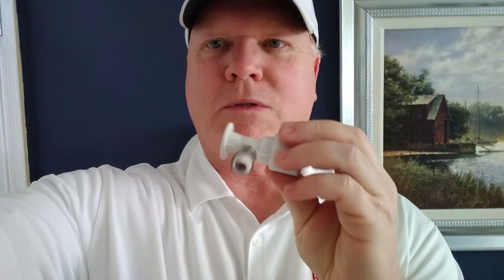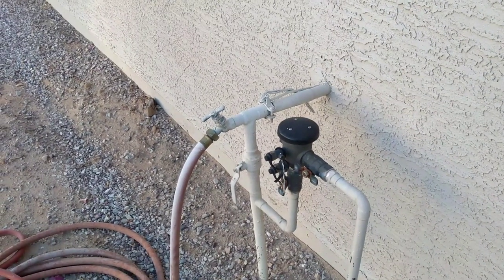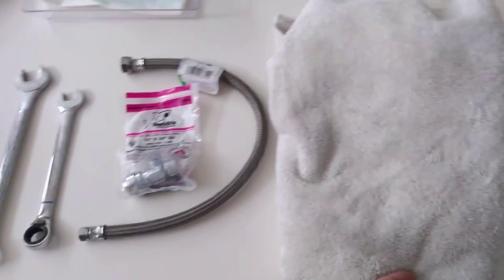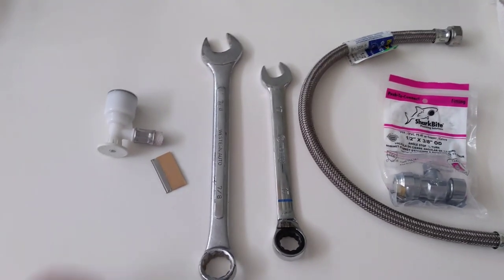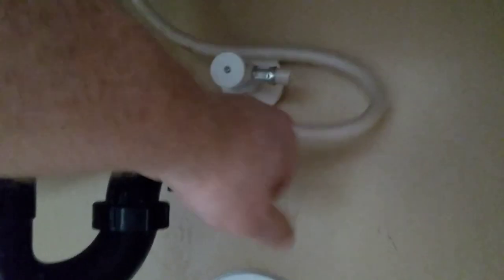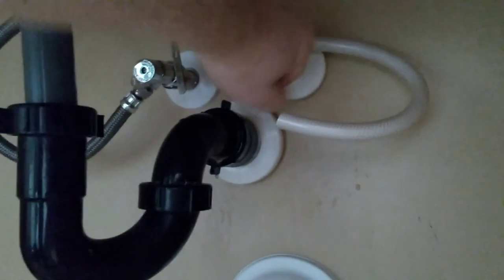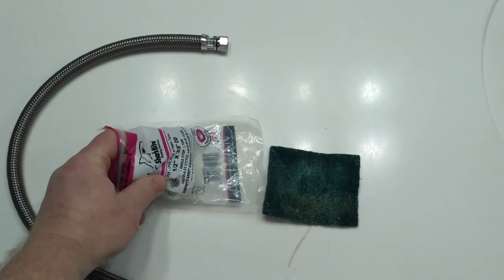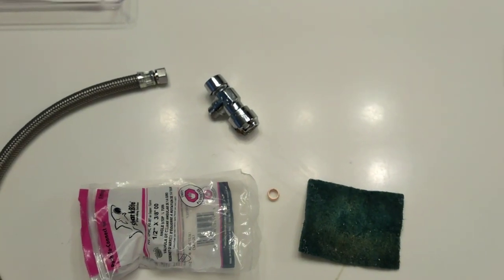How to remove Flowtite plastic valve under the sink!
How to remove your plastic Flowtite valve under the sink, these valves and hoses need to be replaced if your home was built 10 to15 years ago!